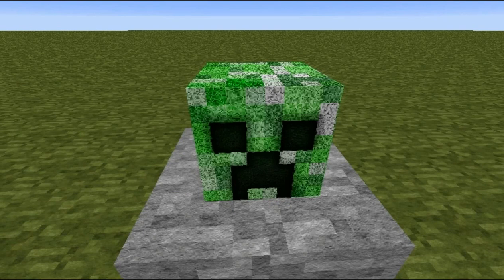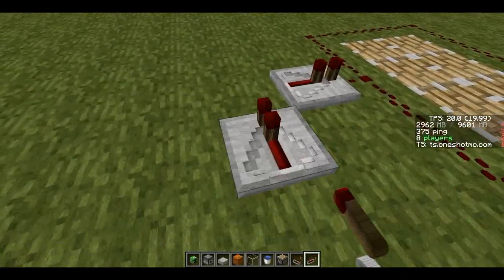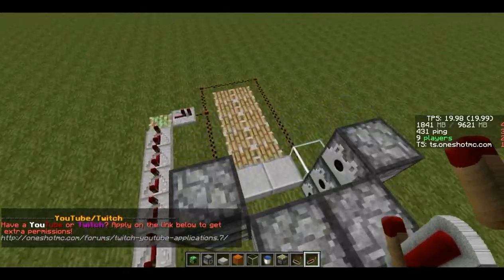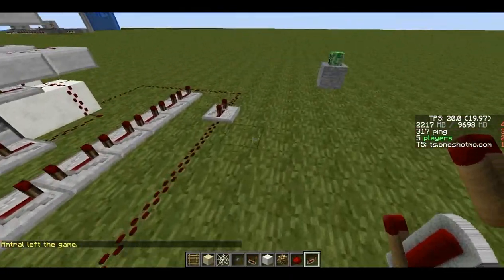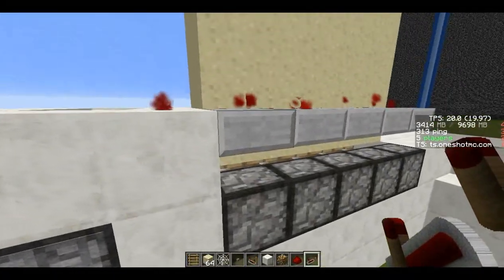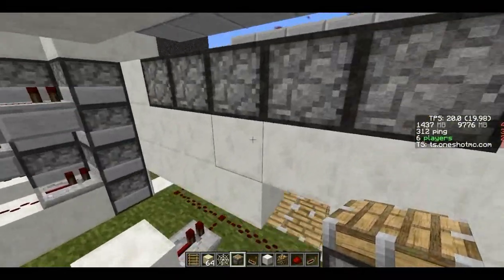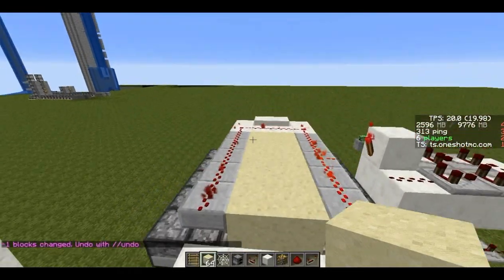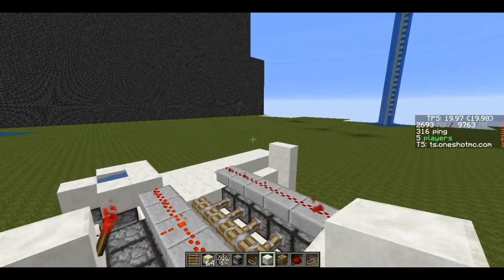Cannon Tutorial [ Sand Compresser #1 ]